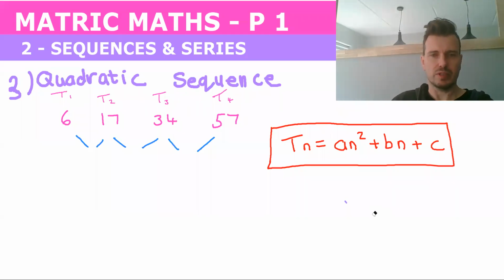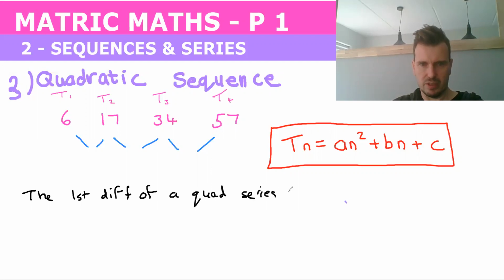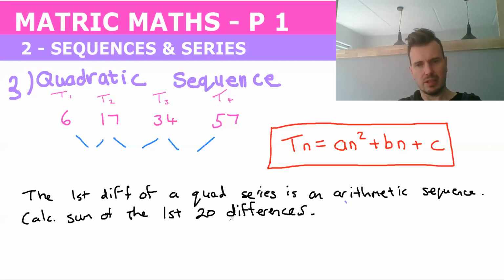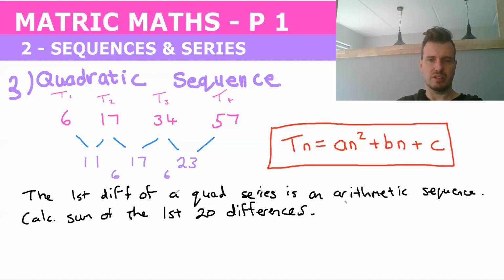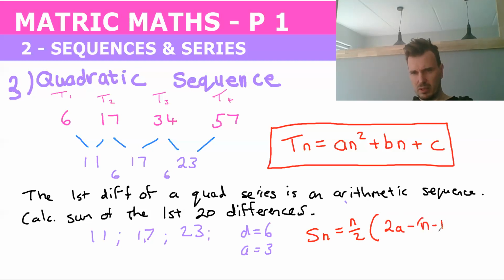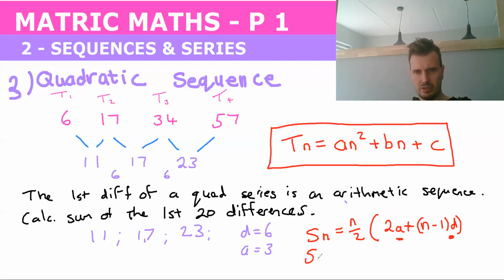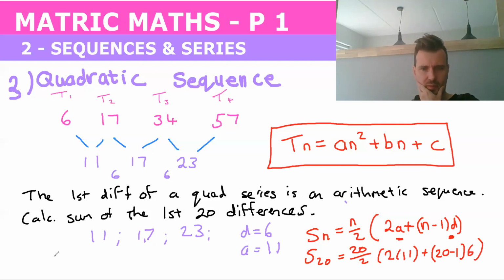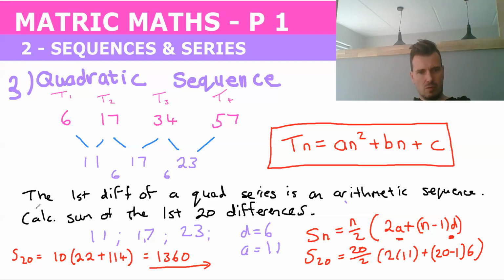Matric Maths Paper 1 Revision | Quadratic Sequences - 1st Diff is Arithmetic! | Ace Your Exams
🎯 What’s in this video (Grade 12 CAPS | Paper 1):
We tackle Quadratic Sequences and the key idea that the first differences form an Arithmetic Sequence.
✅ Worked example: use first differences (arithmetic) and second differences (constant) to find the general term
𝑇𝑛=𝑎𝑛^2+𝑏𝑛+𝑐 and answer an exam-style question built around that relationship (set up the difference table, solve for 𝑎,𝑏,𝑐 verify terms).
Perfect for NSC/DBE & IEB learners in South Africa. 🚀

👨‍🏫 About the teacher:
Nick Hiltermann holds a BSc (UCT) majoring in Genetics, Microbiology, Biochemistry and a BCom majoring in Information Systems & Marketing. Electives include Accounting, Economics, Maths (financial & scientific), Physics, Chemistry. He has tutored Level 1 → A Levels (Cambridge syllabus).
🏆 Rated the #1 maths & science tutor in South Africa by First Tutors.